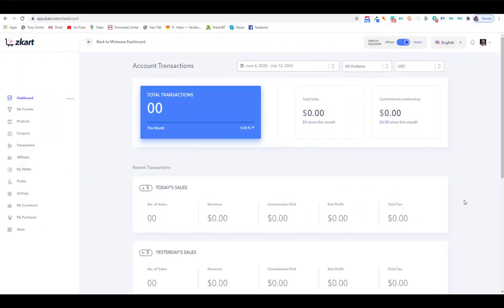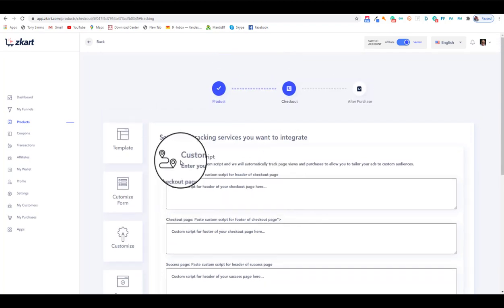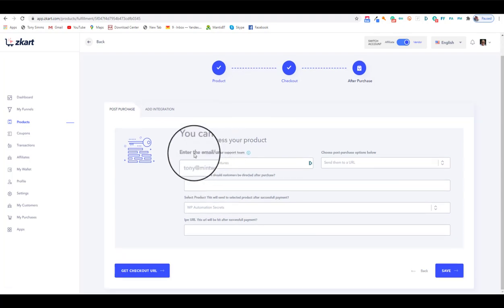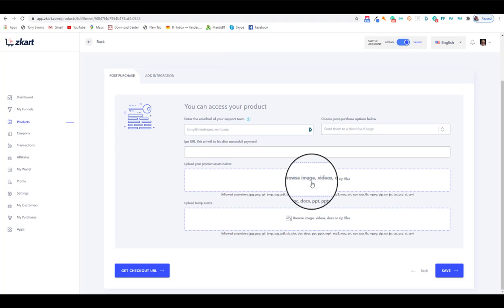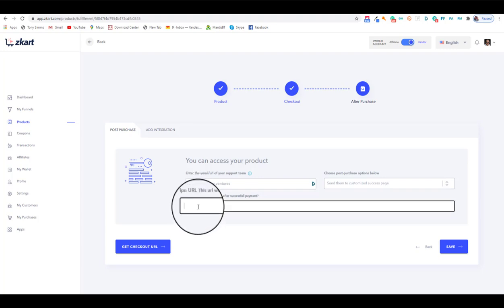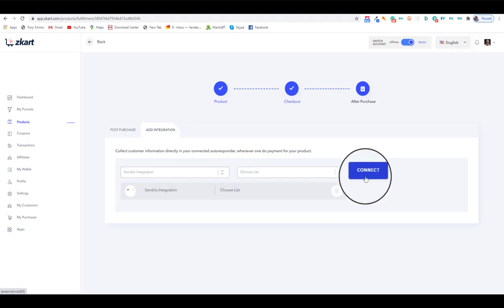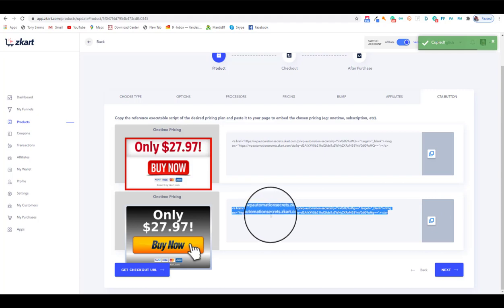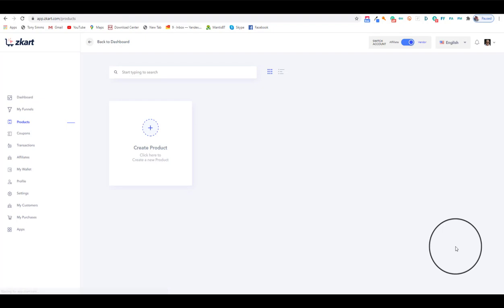[ZKart] 11 Product Creation: Part 3